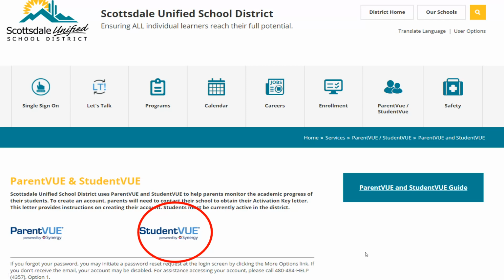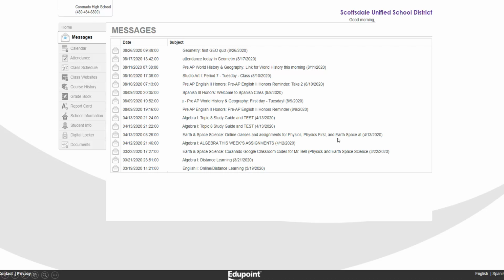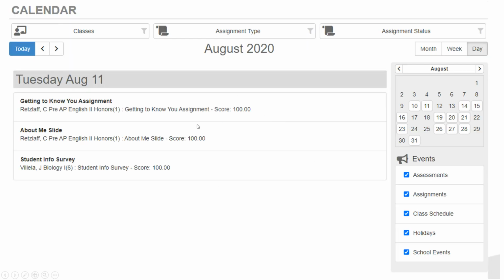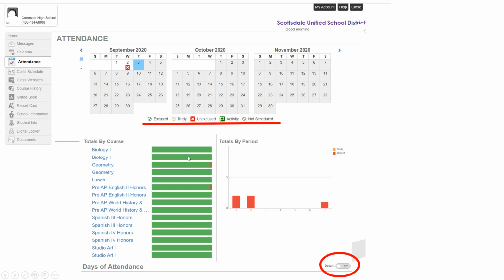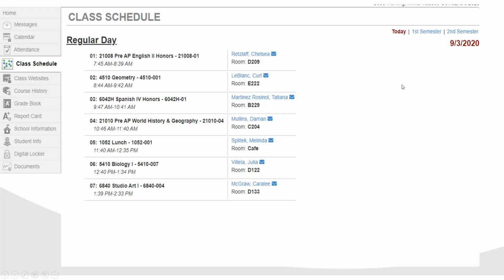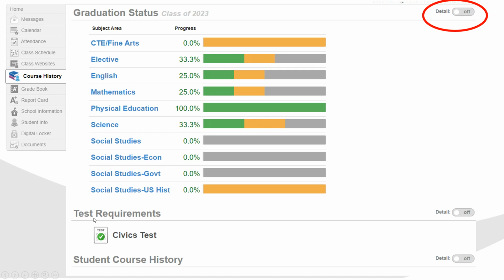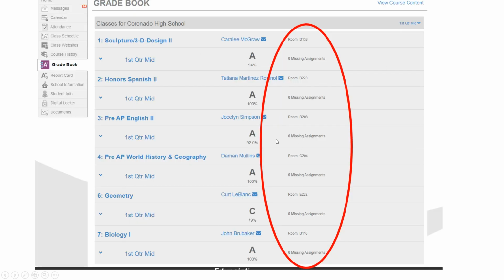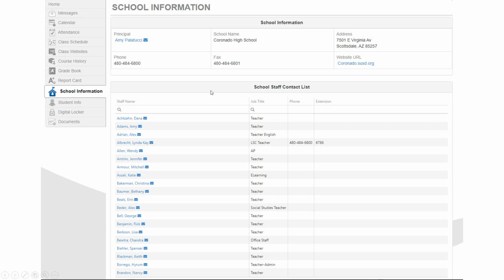How to Use StudentVue